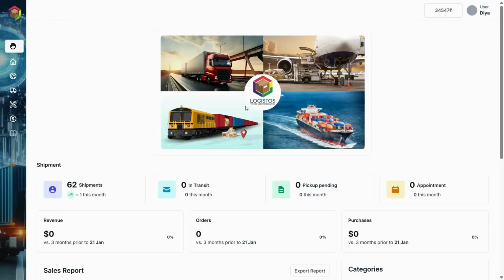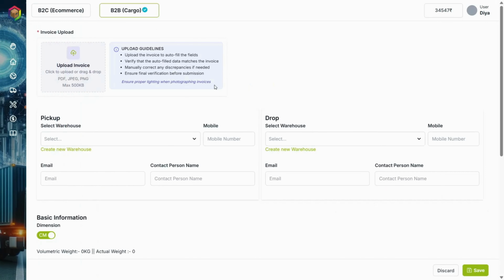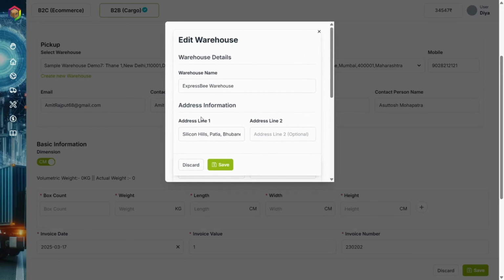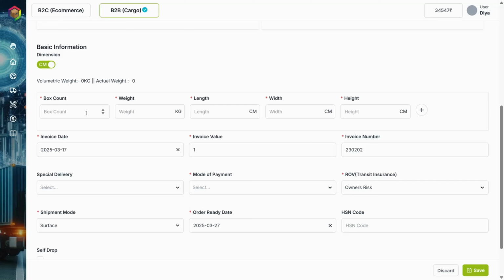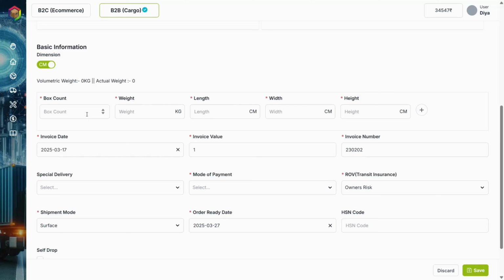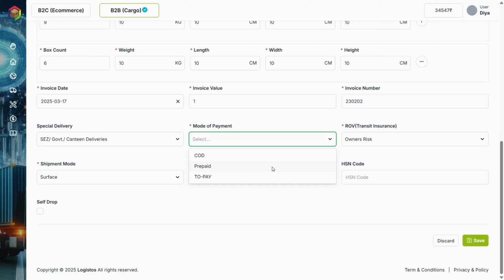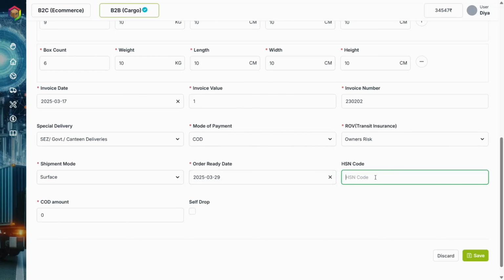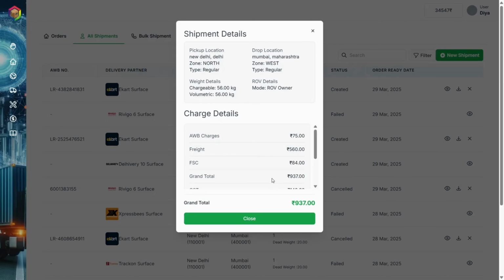LOGISTOS B2B Shipment | Fast & Efficient Business Deliveries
Efficient B2B shipping is the backbone of smooth business operations. With LOGISTOS, experience hassle-free shipment creation, real-time tracking, and secure deliveries. From small businesses to large enterprises, we ensure your shipments reach the right place at the right time.

🔹 Bulk Order Shipping Made Easy
🔹 Reliable & Cost-Effective Solutions
🔹 Advanced Tracking & Support
🔹 Secure & On-Time Deliveries

Streamline your business logistics with LOGISTOS today! ✅